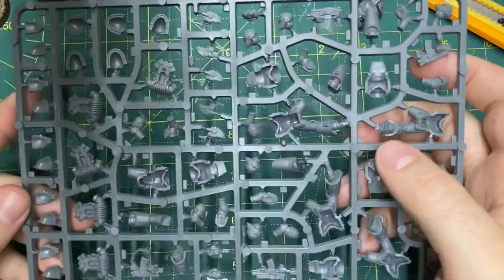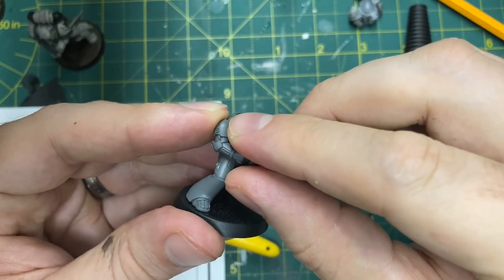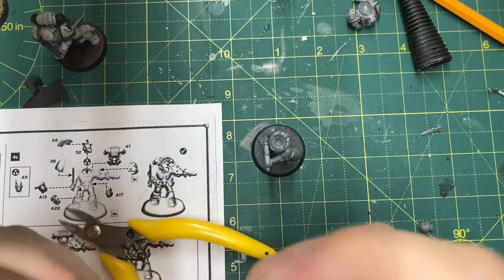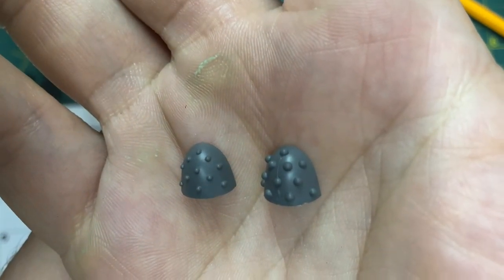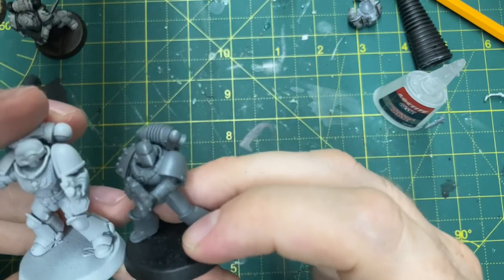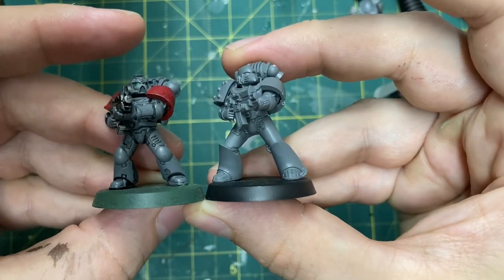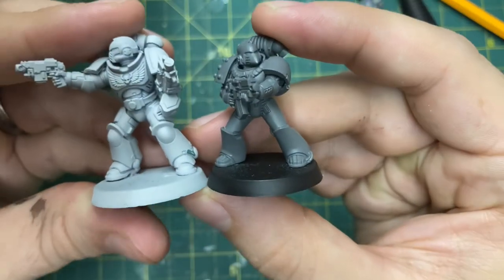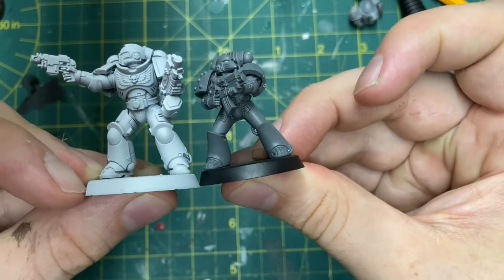New mark 6 v Primaris scale comparison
Straightforward comparison between the size of latest mark 6 Horus Heresy marines and Primaris marines.